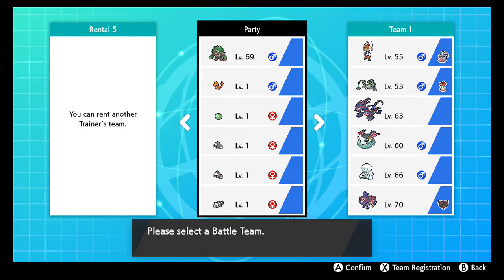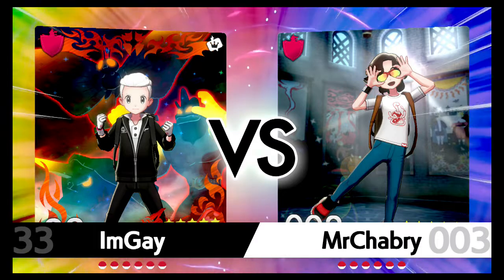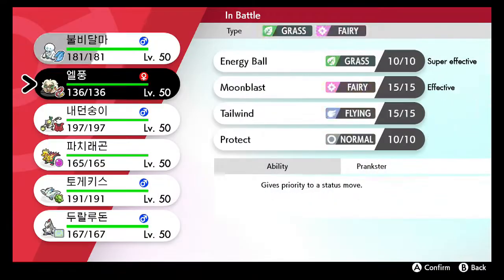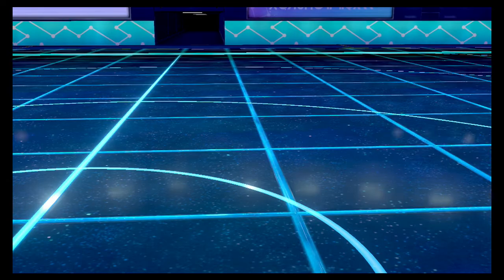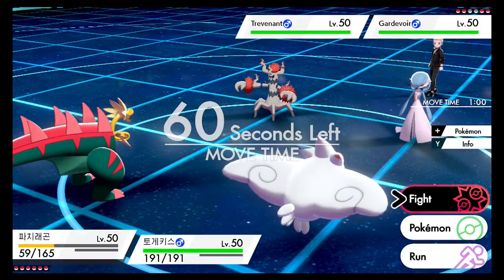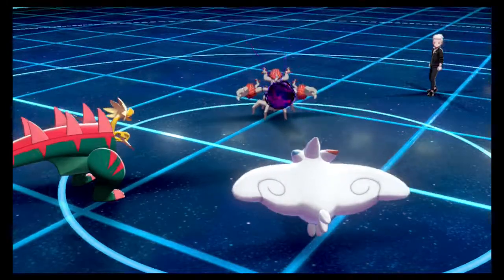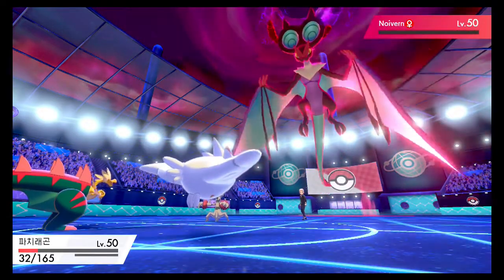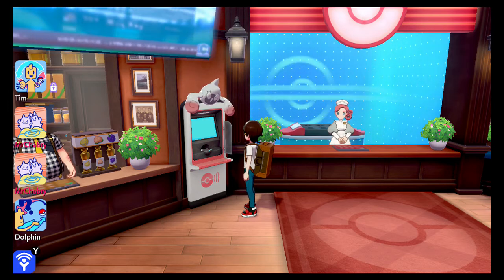Thunderbeak | Sword/Shield Battle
We grab a double battle!
Team by Zain: 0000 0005 ncv3 vh